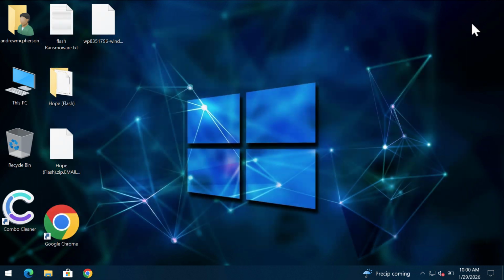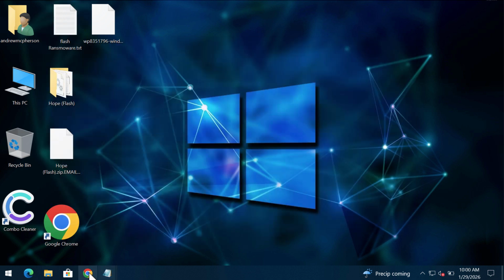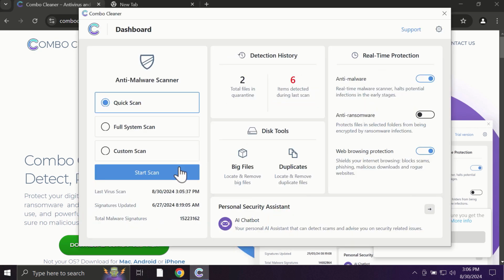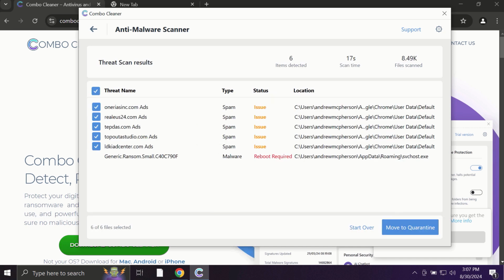Hope ransomware removal [.Flash file virus].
Hope is a new ransomware. It is also known as the .flash file virus. It encrypts files and appends the .flash extension to the filenames. Hence, it's not possible to use the files. Then the ransomware tells the victims that they need to pay a special ransom for file restoration. Yet, paying the ransom is not a good idea. Don't pay it and don't waste the funds. Remove this nasty file virus with Combo Cleaner Antivirus via the official

More information about this threat can be found in this detailed guide

QUOTE
hope Ransmoware
ATTENTION!
At the moment, your system is not protected.
We cana fix itand restore files.
To get started, send a file to decrypt trial.
You can trust us after opening the test file.
2.Do not use free programs to unlock.
Your Decryption ID: -
UNQUOTE